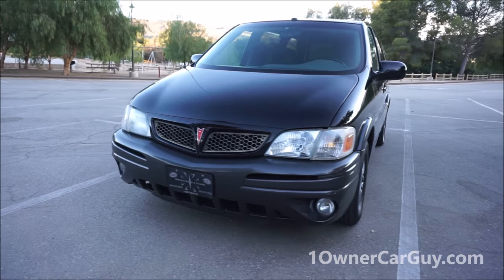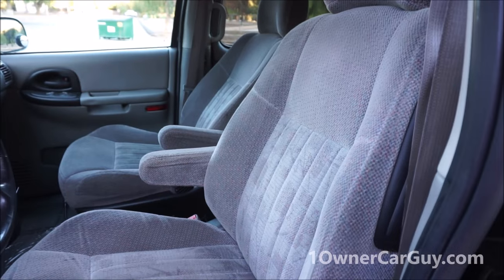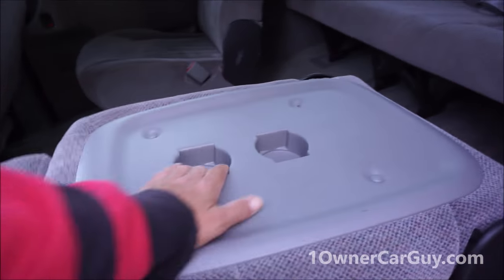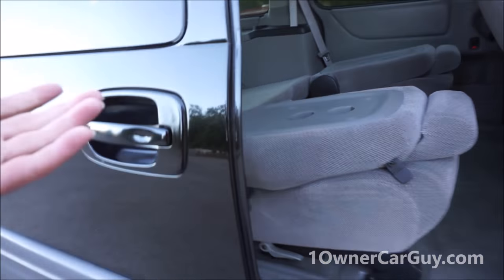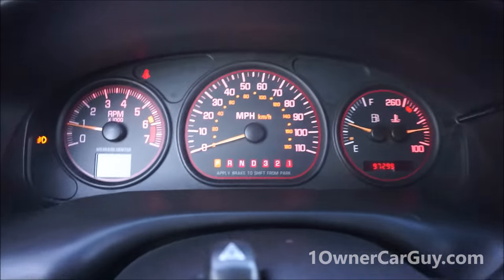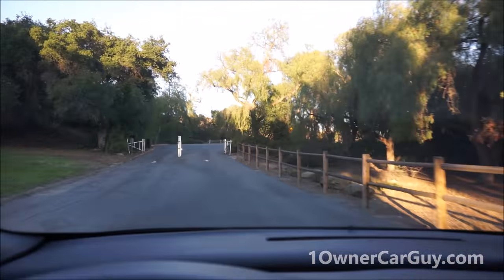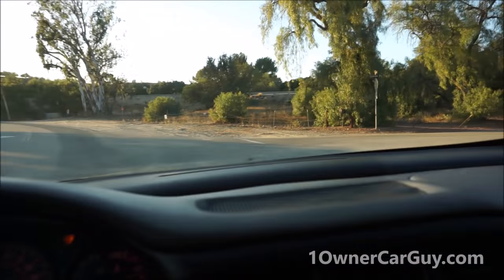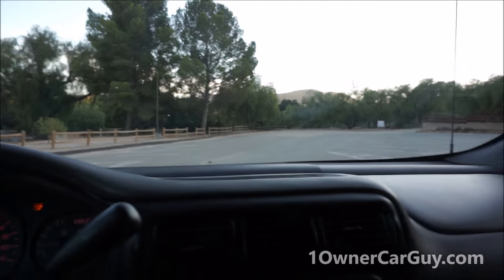Minivan Video 2003 Pontiac Montana Van Trans Sport Review Interior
Minivans were the thing to Have and Pontiac made a Sporty one. The Trans Sport that became the Montana is about my Fav Van of the minivan days

0:02 Pictures
1:40 Quick Walkaround
3:00 Driver's Side Interior Review
4:58 Rear Cargo Area
6:05 Passenger Side Interior
6:23 Engine
8:10 Options Review
8:23 Test Drive

This is the Interior Video of this Nice Pontiac Montana. In this Video I will give you a quick Walkaround then we will hope inside and I will show you how clean it is and go thru all the options. Then I will take you for a Test Drive show you can see how great this car runs and drives

1 Owner Car Guy   (Nathan Wratislaw)